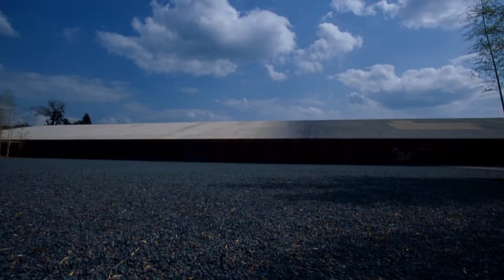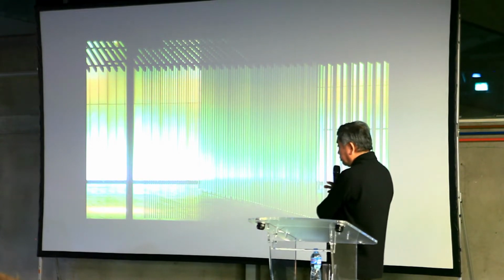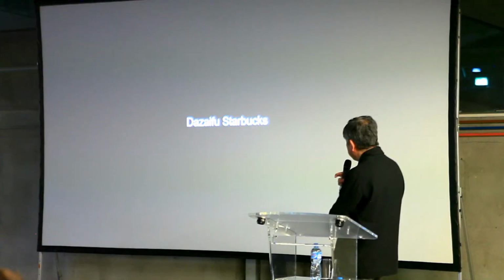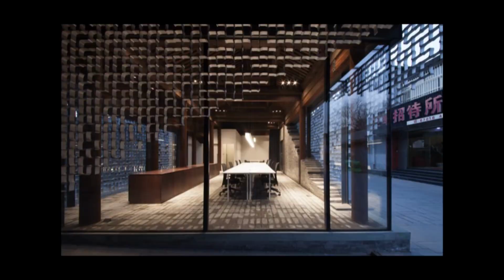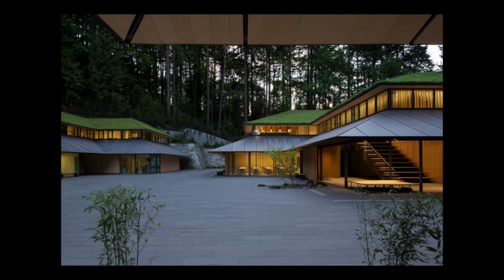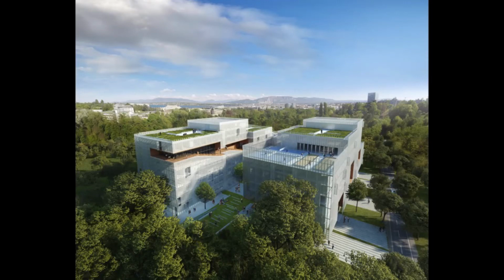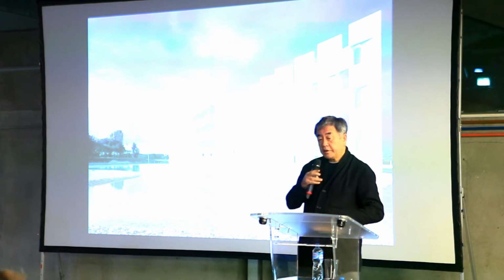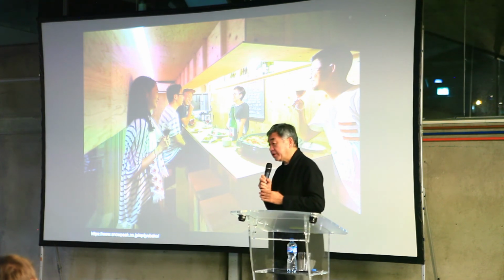Conférence de Kengo Kuma - Saison 17-18 CYCLE 10 ANS 10 REGARDS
KENGO KUMA
Architecte, Japon

Jeudi 11 janvier 2018
Pavillon Sicli / Genève

CYCLE 10 ANS 10 REGARDS
L’harmonie est certainement le terme qui décrit le mieux la production architecturale de Kengo Kuma. Son rapport à l’espace et les matériaux qu’il utilise permettent à ses projets de se fondre de manière quasi fusionnelle dans le site qui les entourent. La nature surtout, mais aussi la tradition et la culture japonaises nourrissent son inspiration et donnent à son œuvre une dimension spirituelle et poétique.